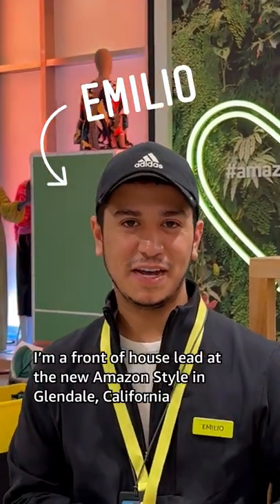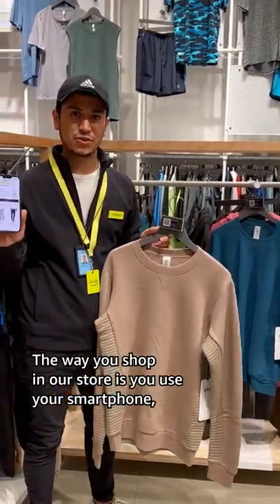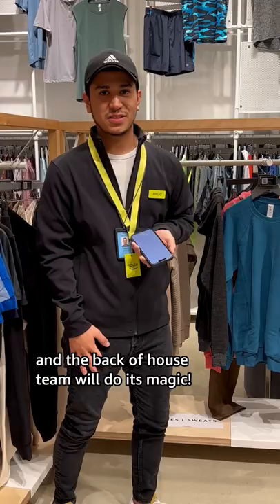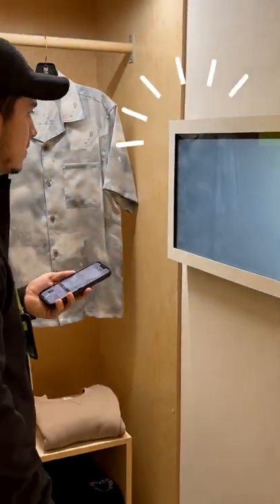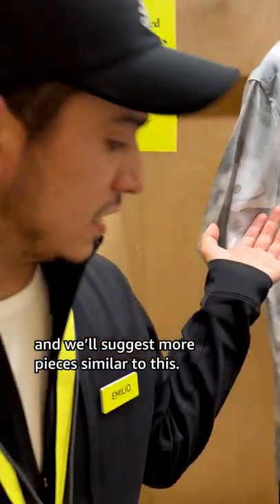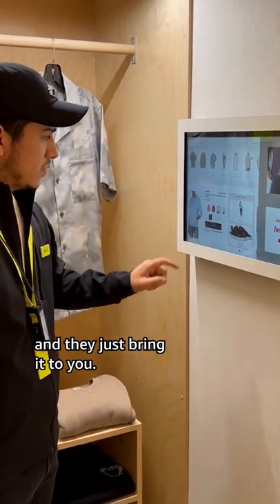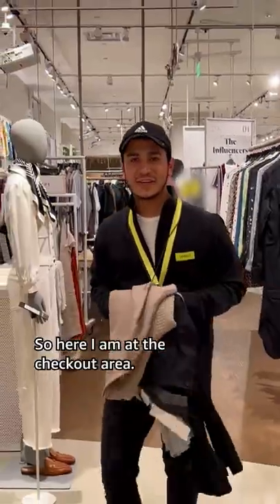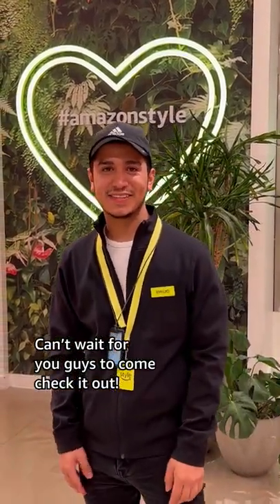Shopping at Amazon Style | Amazon News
Check out our first-ever physical clothing store, Amazon Style, which opened in California. Congratulations to every employee involved in this exciting innovation! We're using advanced machine learning to reimagine the in-store shopping experience so customers can get personalized, real-time recommendations. Check it out with our team member, Emilio. 🛍️ ✨